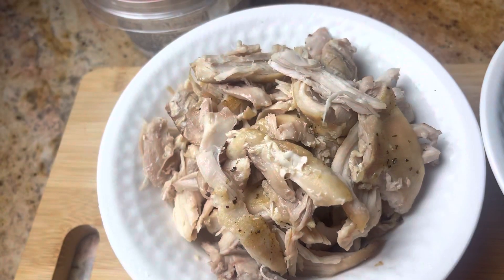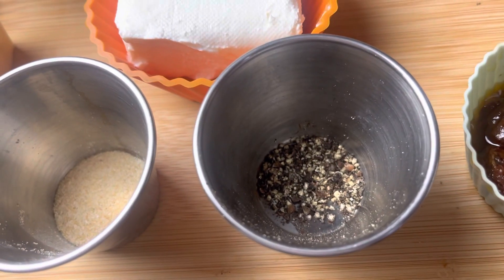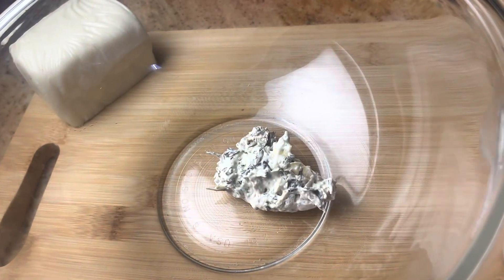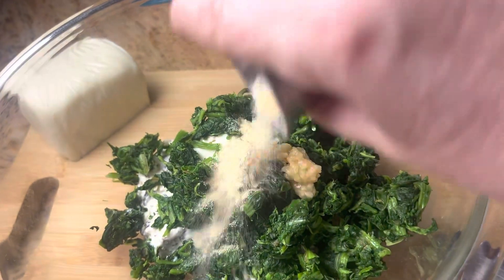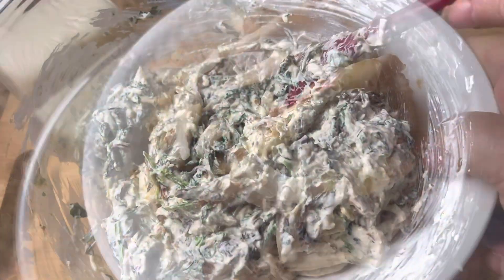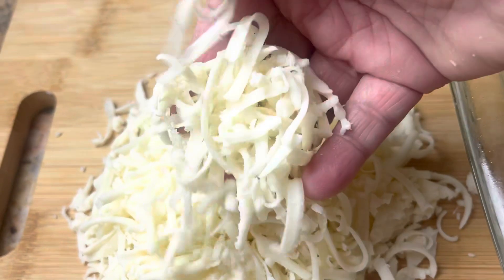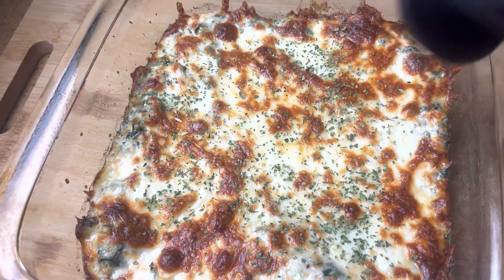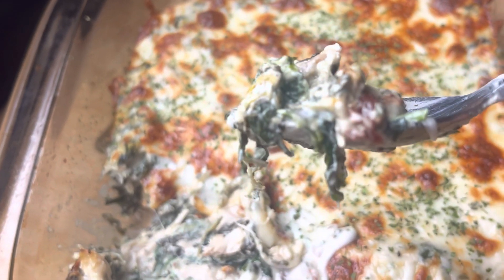Spinach Artichoke Chicken Casserole | 30 Minute Easy Meal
If you are a fan of Spinach Artichoke dip, You are going to absolutely love this chicken casserole!
Its creamy, cheesy and delicious!  its low carb or its great served over rice or pasta!

I know Your Family is going to love this one!!

Ingredients:
2 cups shredded cooked chicken
1/2 block of cream cheese
1 10oz container of Spinach Artichoke dip
1 cup shredded mozzarella
8 oz thawed drained spinach
2 cloves minced garlic
1/2 tsp onion powder
1/2 tsp pepper
1/4 cup chopped sun dried tomatoes